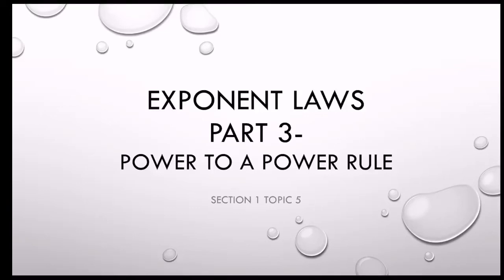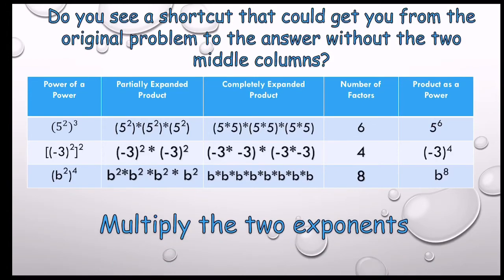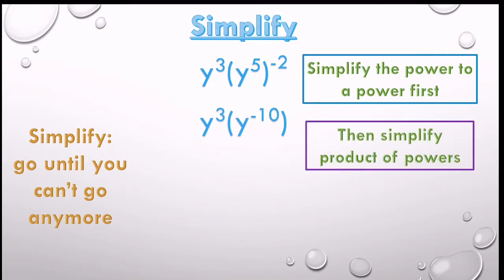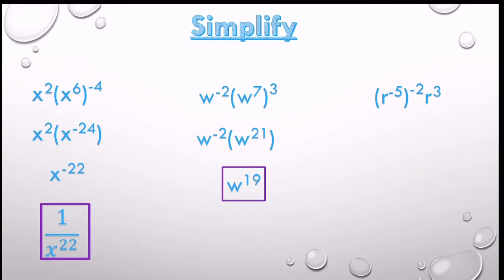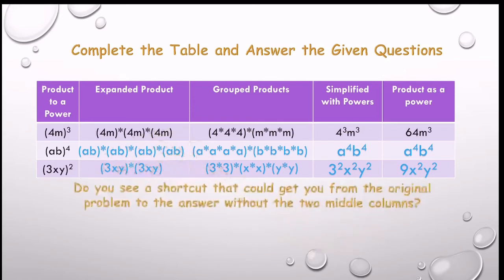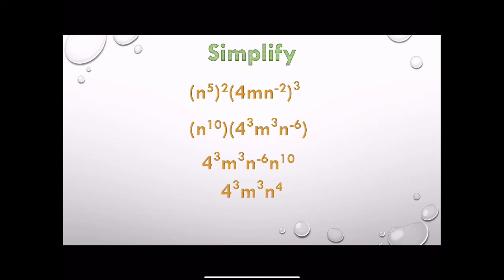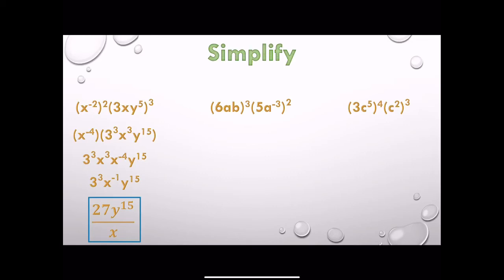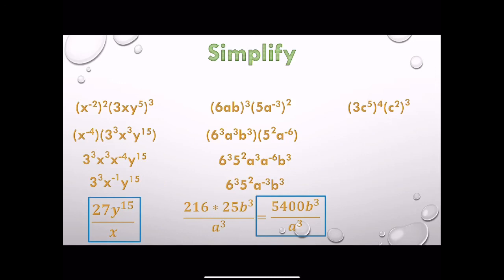Exponent Laws- Power to a Power Law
Topic covers the 4th exponent law power to a power